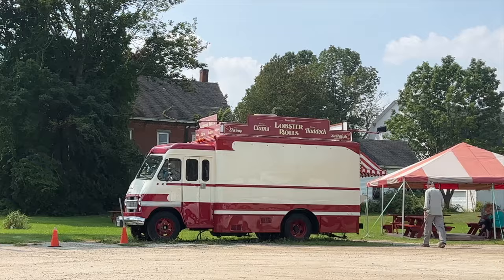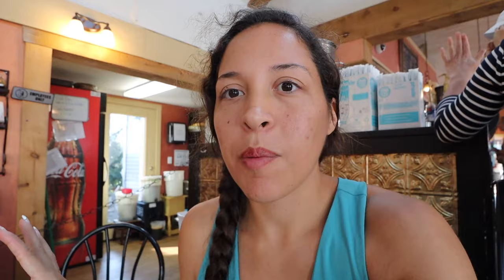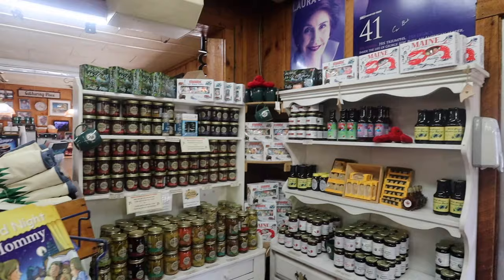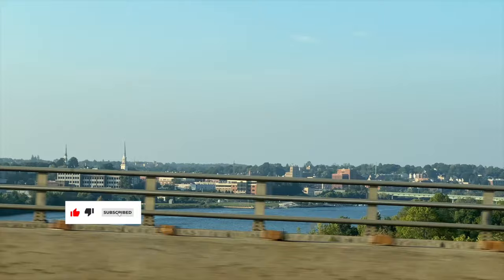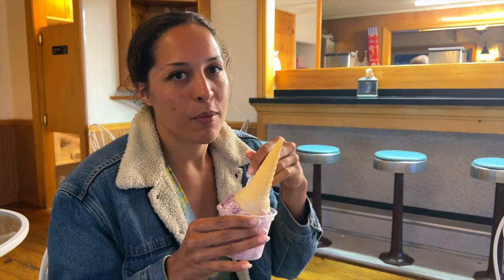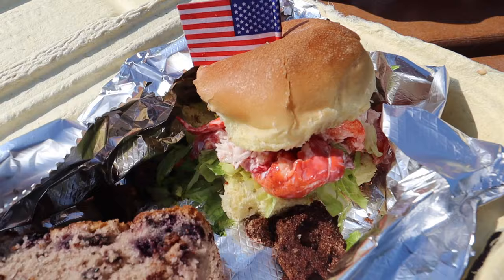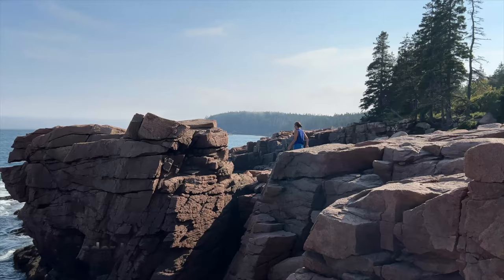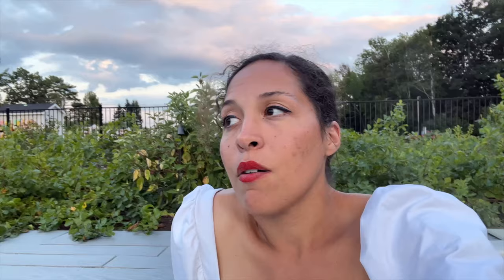Maine Coastal Road Trip From Boston to Kennebunkport and Bar Harbor, Maine- New England Travel Vlog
Enjoy a scenic Maine Coastal Road Trip from Boston to Bar Harbor, Maine. Visit the beautiful Maine coast in this New England Travel Vlog to help plan your spring, summer, or fall trip to Maine. I visited Maine with my mom on a road trip enjoying the soft adventures of Kennebunkport , Kennebunk, Bar Harbor, and Acadia National Park. There are so many things to do in Maine from eating great food on a food tour in Bar Harbor, to whale watching in Kennebunkport.

Where to stay in Kennebunkport ,Maine?

Where to stay in Bar Harbor, Maine?

Travels of Sarah Fay Blog Posts on Bar Harbor and Maine

Want to see what gear I use, favorite hiking gear, and things I pack?

📷 Vlogging + Photography Gear

Canon M50 Kit
Canon EF-M 11-22mm f/4-5.6 STM Lens, Black
DJI OSMO 3

Tripod Manfrotto Befree Travel, Light Weight, Fluid Drag System Professional Video Tripod

Note: I’ve linked a handful of items so you can see exactly which products I take with me. I will only ever recommend products I truly love, actually use during my adventures, and think you can benefit from too!